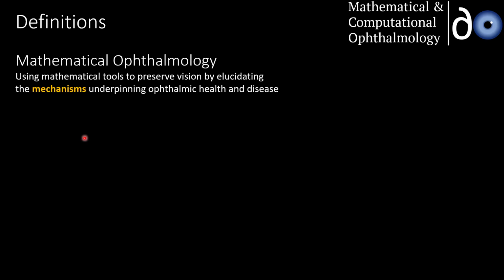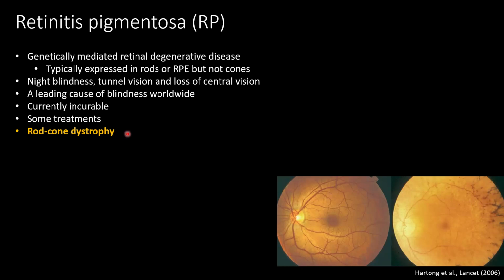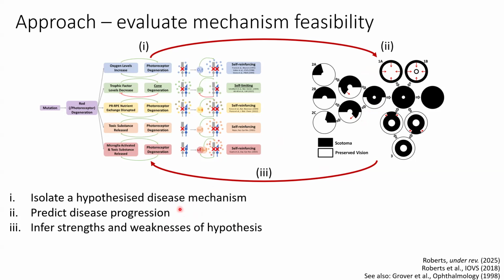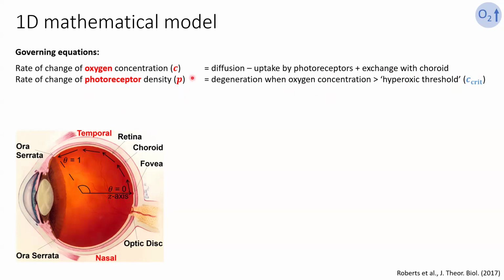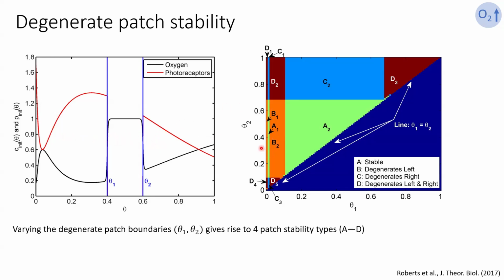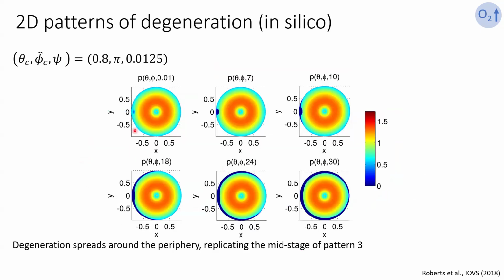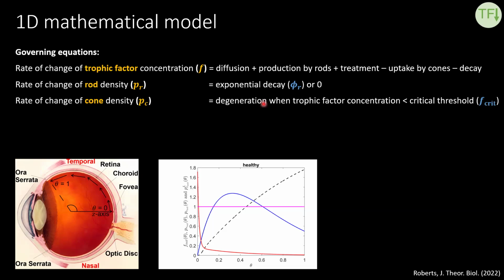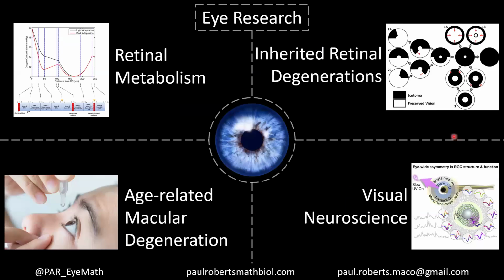Paul Roberts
This was a seminar given by Dr. Paul Roberts, Leader of the Mathematical and Computational Ophthalmology group at City St. Georges, University of London. His talk was titled “Mathematical Models of Retinal Degeneration and Metabolism”.